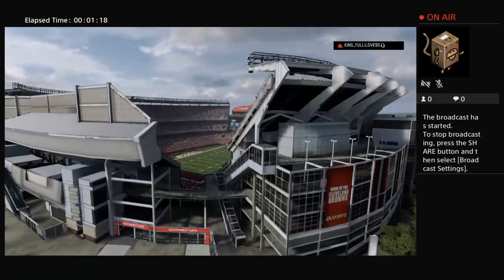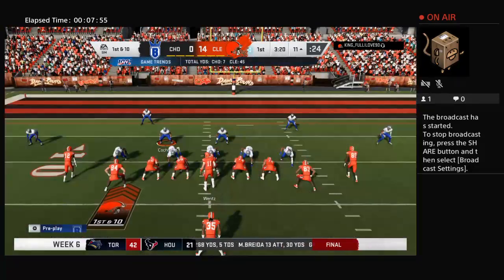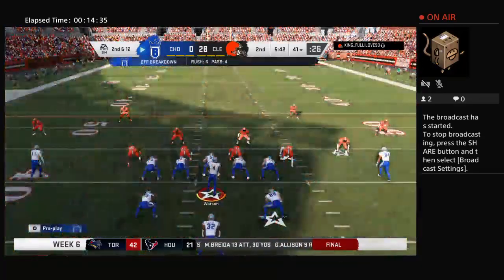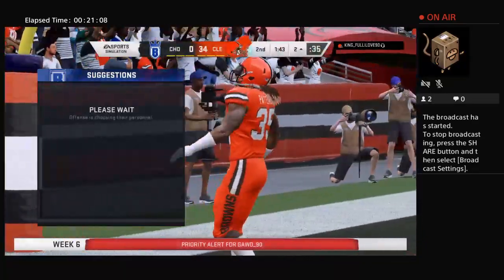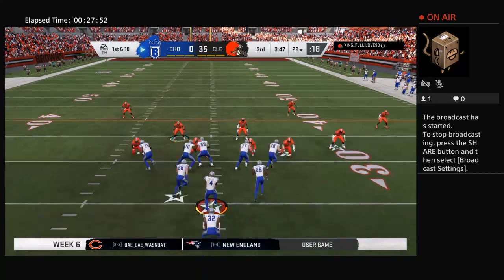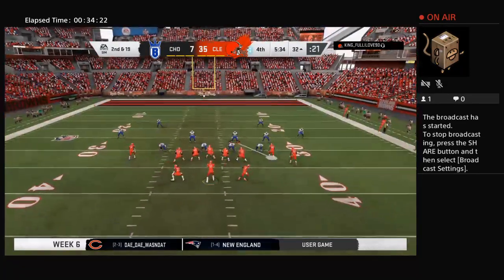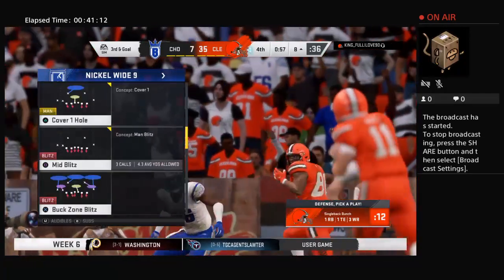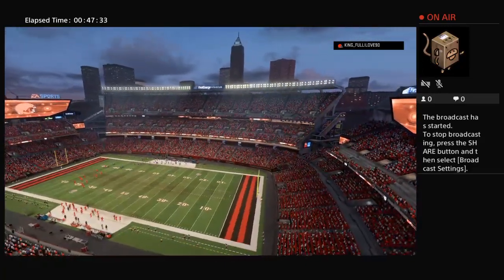Chicago Blues vs Browns